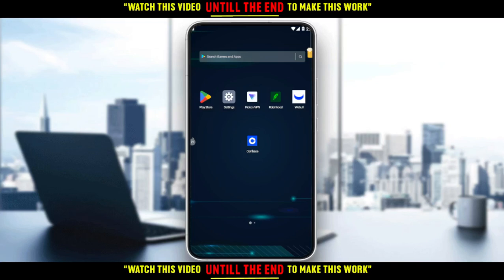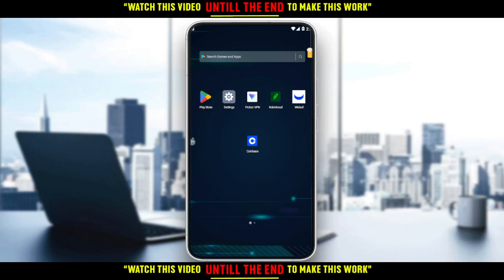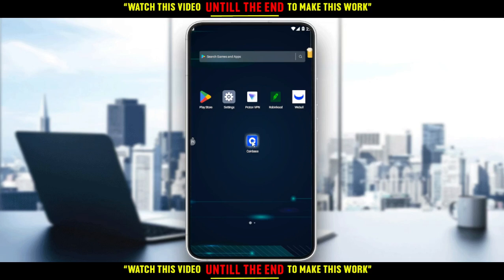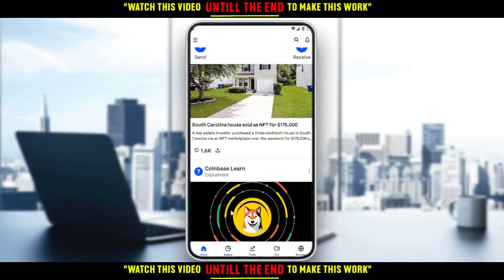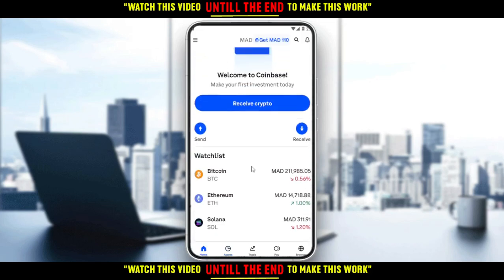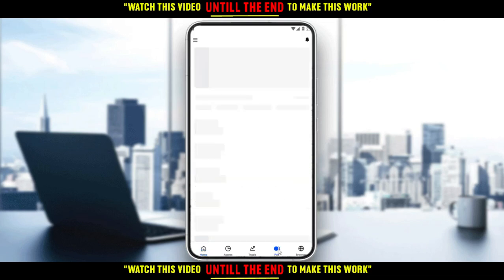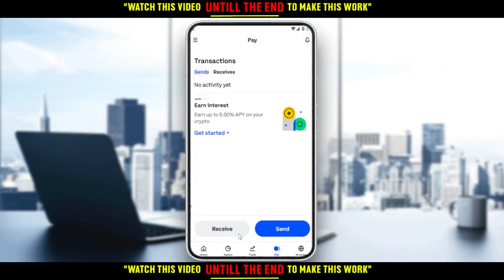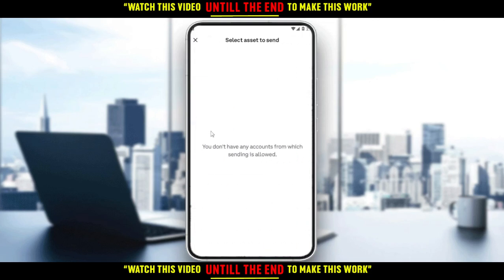How To Withdraw Crypto In Coinbase Tutorial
Today I show how to withdraw crypto in coinbase tutorial,coinbase tutorial,withdraw crypto in coinbase